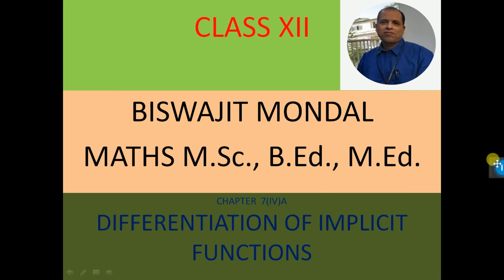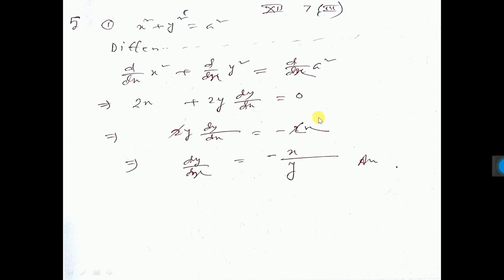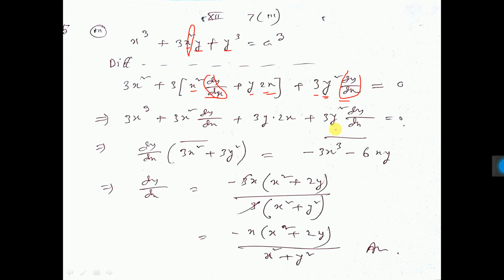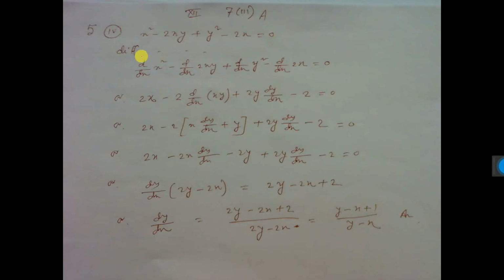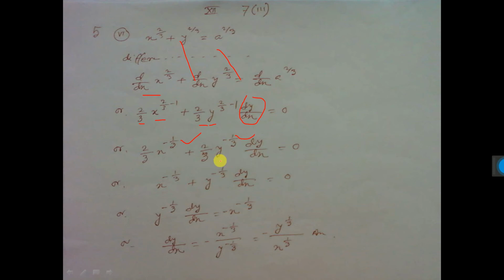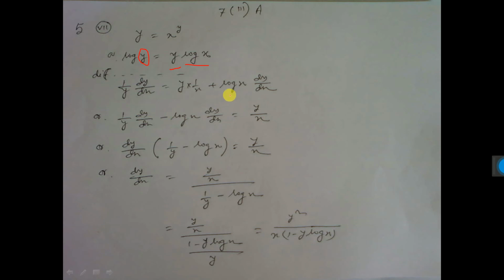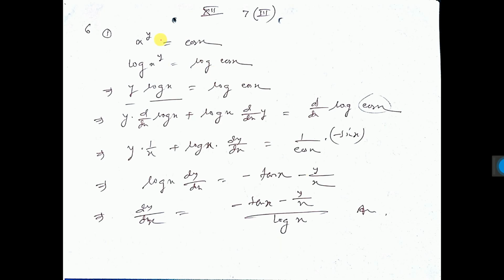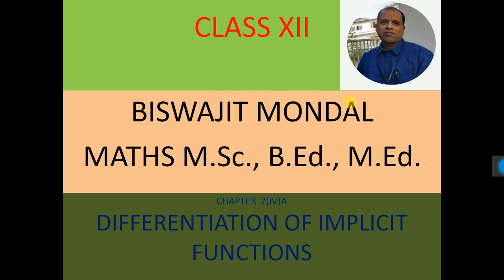ISC XII DIFFERENTIATION 7 IV A IMPLICIT FUNCTION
IMPLICIT  FUNCTION